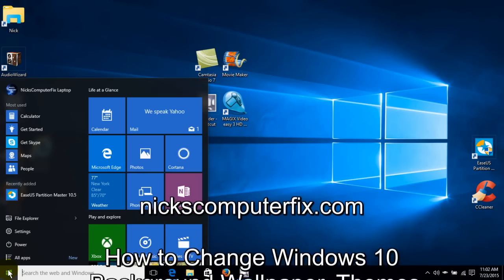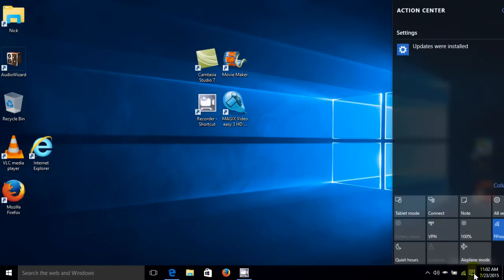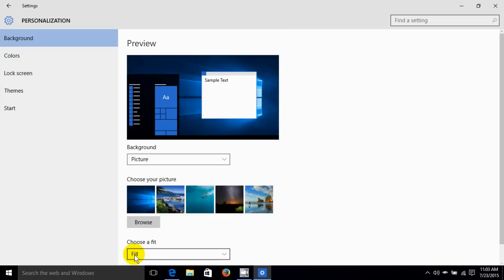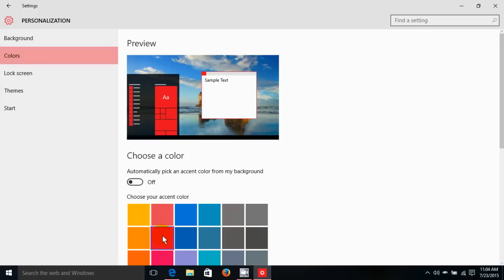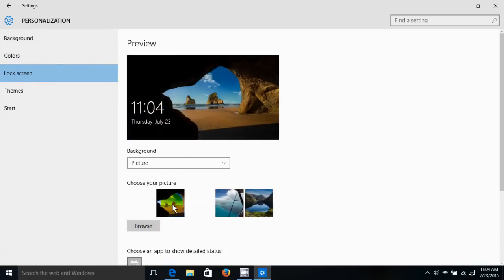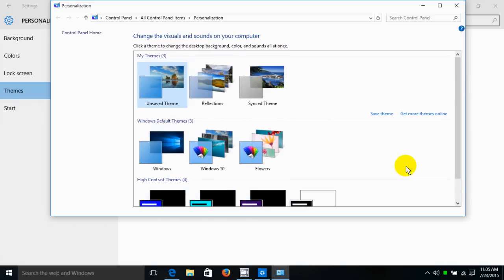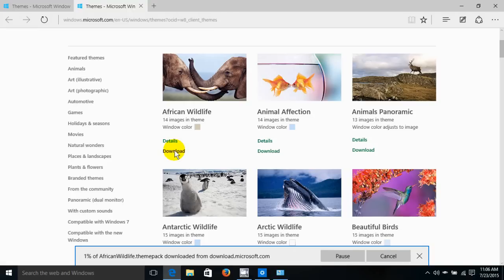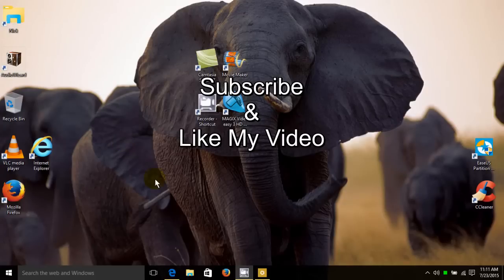How to Change Windows 10 Start Screen Colors, Background, Wallpaper & Themes - Easy How To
In this video you'll see how to change Windows 10 Start Screen menu colors, Desktop Background, Wallpaper & Themes.  I show you how to change Windows 10 theme quickly. And the wallpaper is easy to customize and change.  Windows 10 personalization has never been easier or quicker through the start screen, task bar or desktop menu. You can change Windows 10 background colors easily through the Windows Settings window. This works on Windows 10 laptop, desktop, tablet and Windows 10 touch screens.

Microsoft gives you free access to there free Windows 10 theme download page where you can download virtually hundreds of free themes. You can access this link in the Windows 10 Settings Window under "Personalization" settings (you will see this in my video).